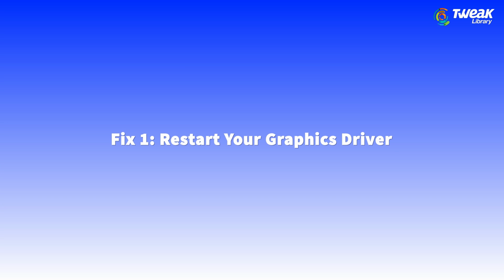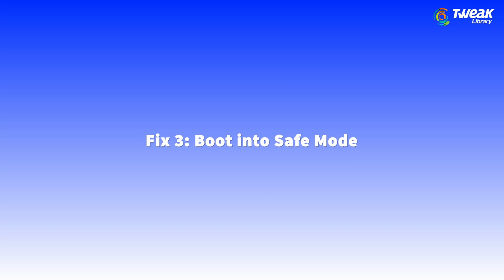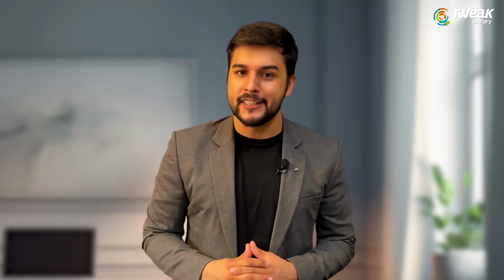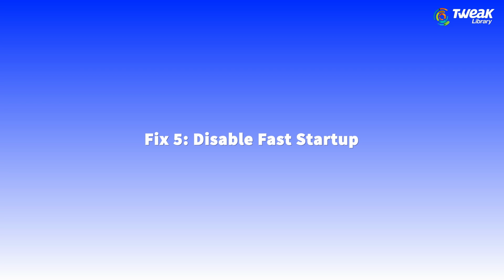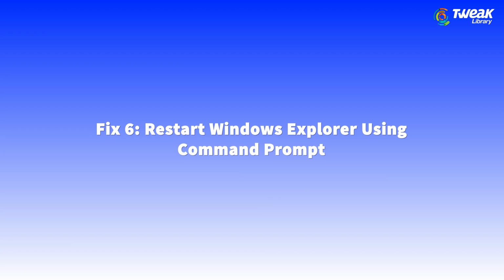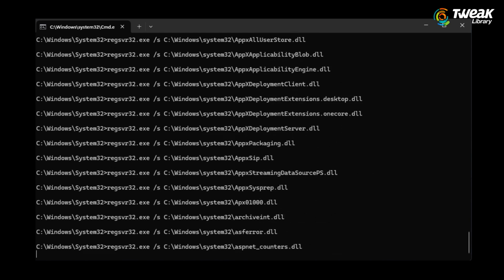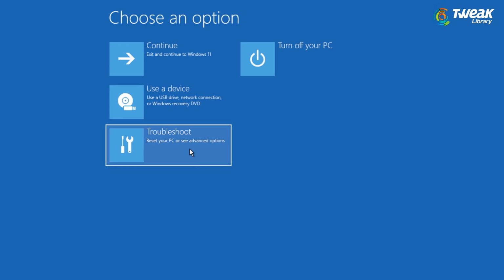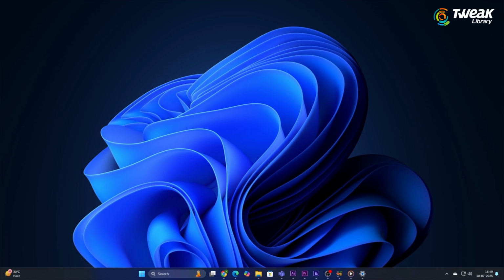Fix Black Screen with Cursor on Windows 11/10 | 100% Working Solution!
If you're facing a black screen with just a cursor on your Windows 10 or 11 PC, don’t worry—this video will guide you through 100% working solutions to fix the problem. Whether the issue occurred after a Windows update, during startup, or after logging in, we’ve covered all the reliable methods to bring your desktop back. In this step-by-step tutorial, you’ll learn how to restart Windows Explorer, boot into Safe Mode, use System Restore, run SFC and DISM scans to fix corrupted system files, update or uninstall display drivers, and disable Fast Startup if needed. These methods work for both Windows 10 and Windows 11 on laptops and desktops from brands like HP, Dell, Lenovo, Asus, and more. Watch till the end to fix the black screen issue and get your system running smoothly again.

Command:-  (for %1 in (%windir%\system32\*.dll) do regsvr32.exe /s %1)